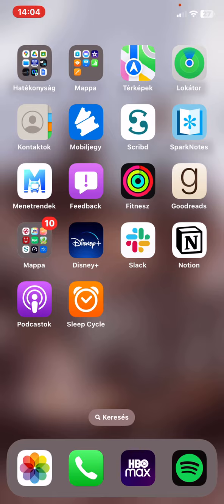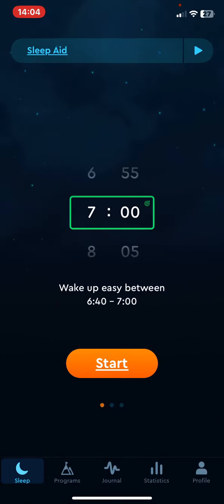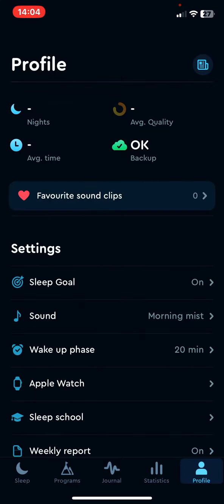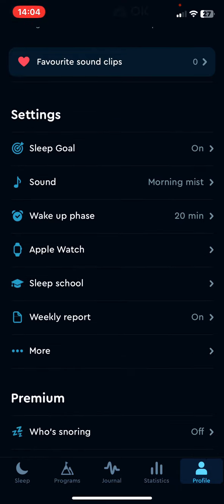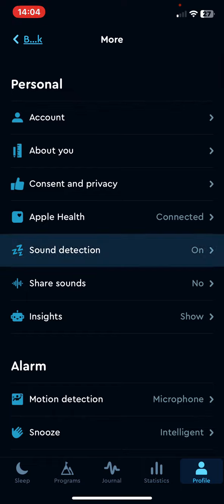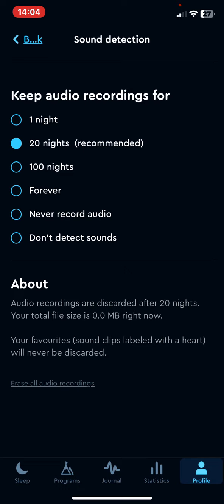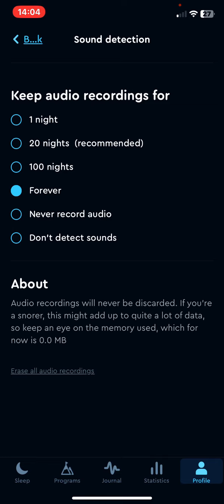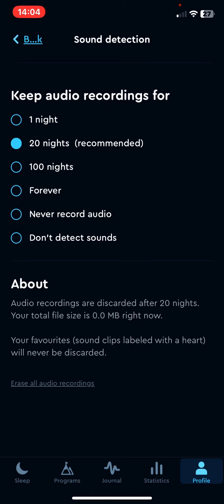How to set the sound detection function in Sleep Cycle?